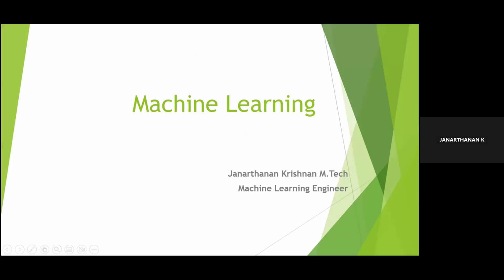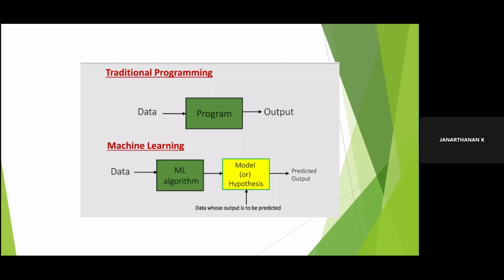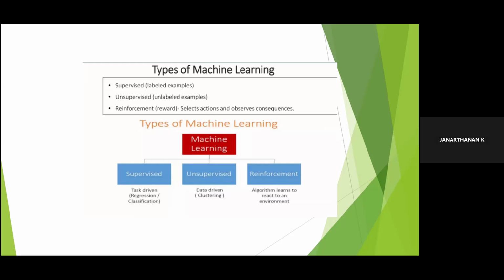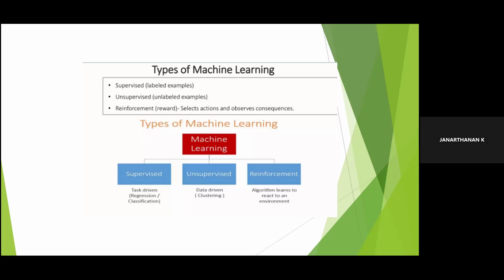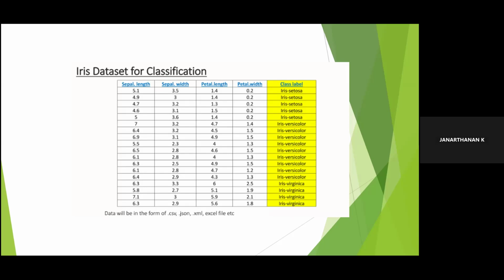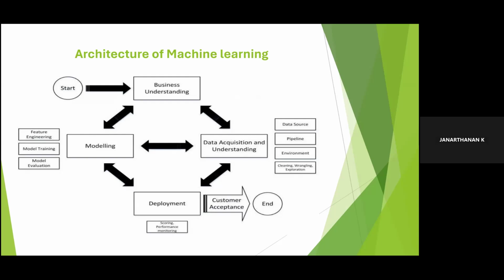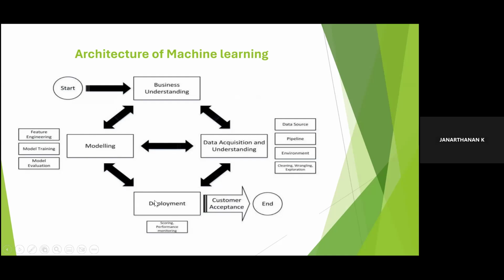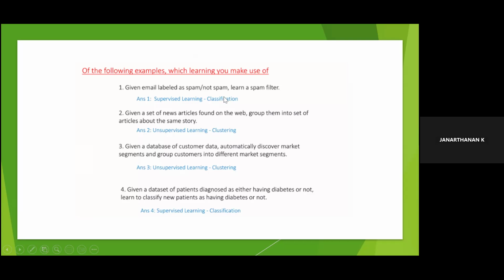Data science 6 days free workshop session 2 machine learning introduction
Dive into the exciting world of Machine Learning! 🚀 In this video, we break down the basics of ML and explore the key differences between Supervised and Unsupervised Learning.

What You'll Learn:
Key concepts of Supervised Learning with examples like regression and classification.
How Unsupervised Learning works, including clustering and dimensionality reduction.
Real-world applications in healthcare, finance, retail, and more!
Whether you're a beginner or looking to refresh your knowledge, this video provides a clear and concise introduction to machine learning.

Day 1: Python fundamentals

Day 2: Introduction to Machine Learning, Artificial intelligence,Gen AI ,LLMs,Statistics

Day 3: Prediction Algorithm - Linear regression

Day 4: Classification algorithms - KNN and Ensemble Techniques

Day 5: Introduction to Natural Language Processing

Day 6: Introduction to Neural networks and CNN

7 AM IST 26th DEC to 31st DEC